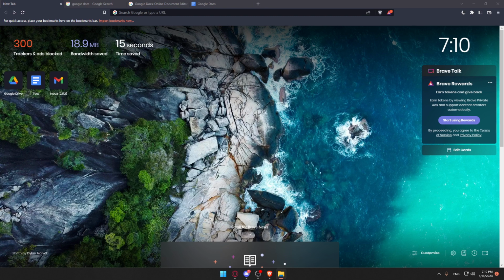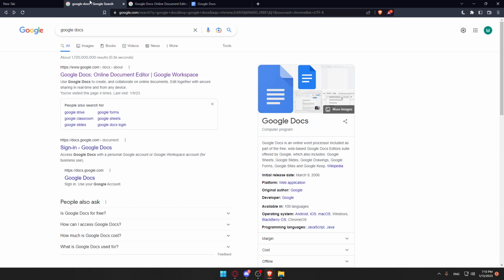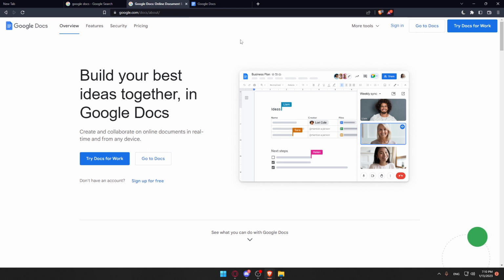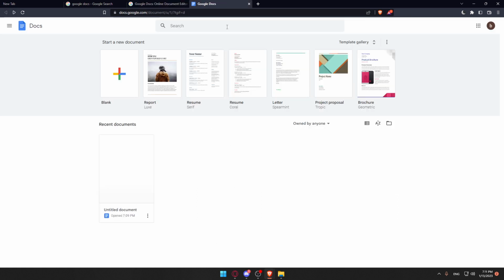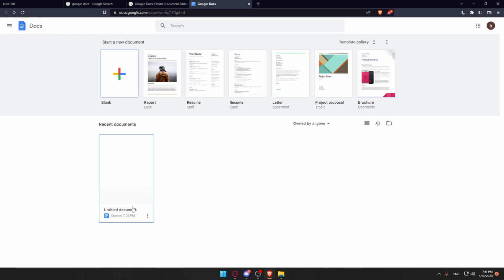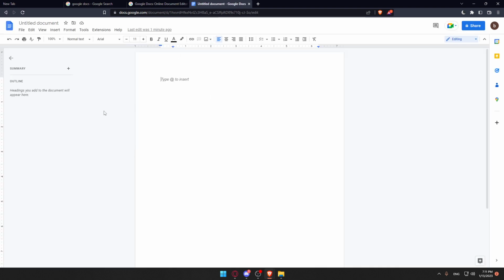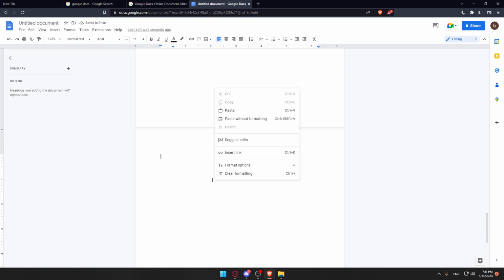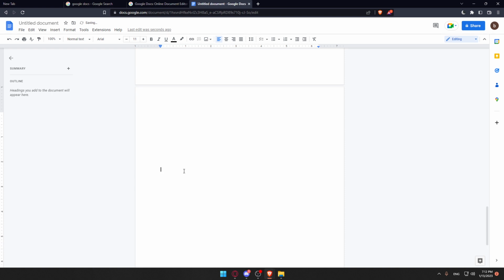How To Delete Blank Page Google Docs Tutorial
Today we talk about how to delete blank page in google docs,how to delete a page in google docs,how to delete a blank page in google docs,delete page